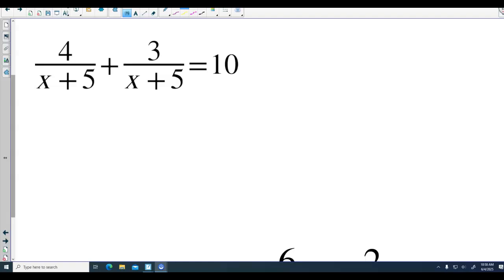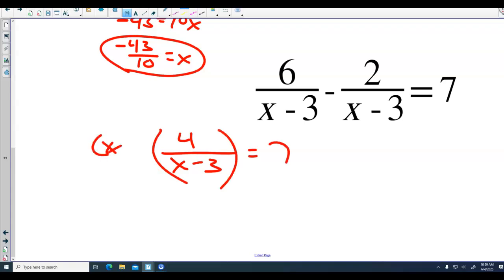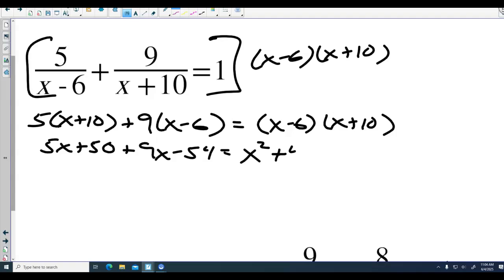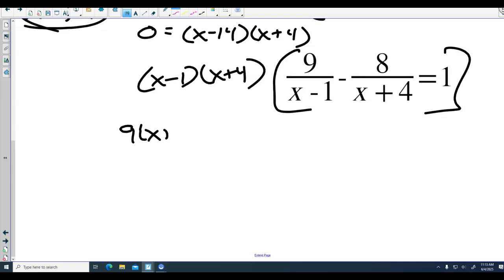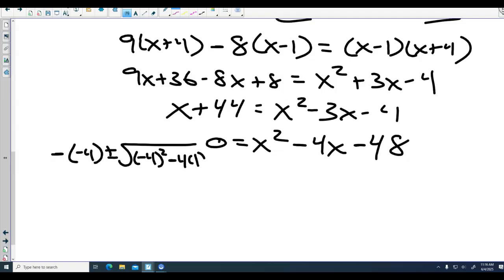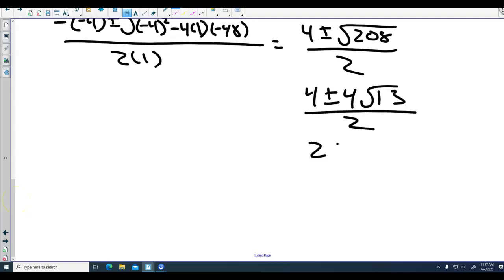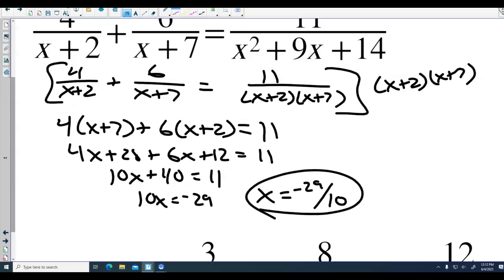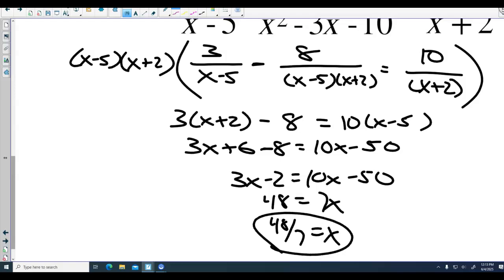Rational Expressions and Equations Review Part 2